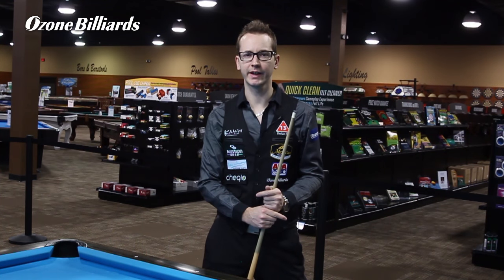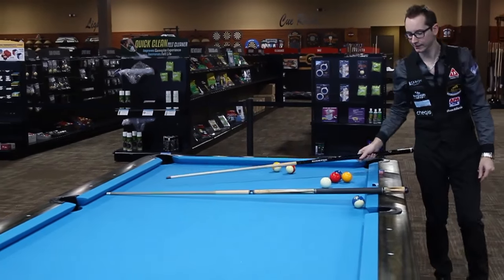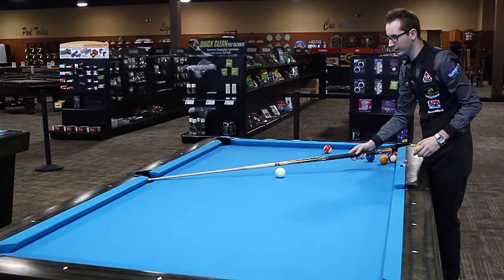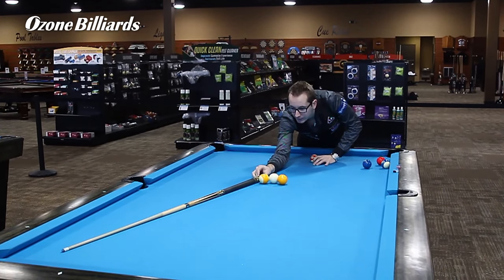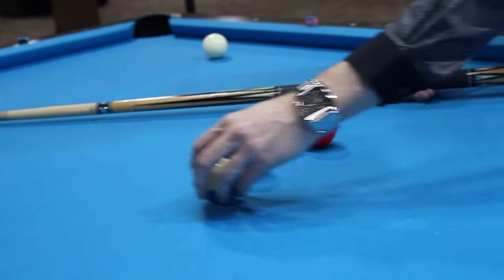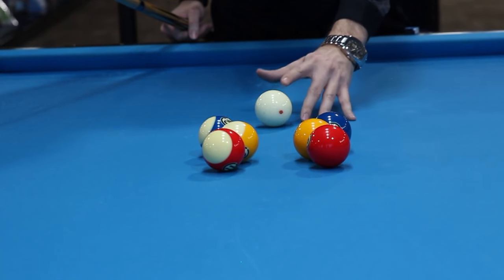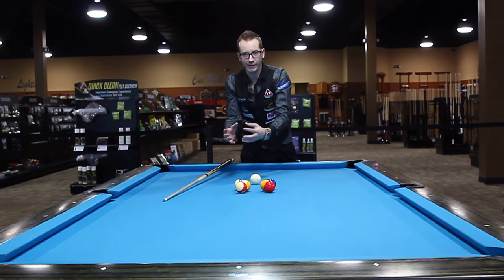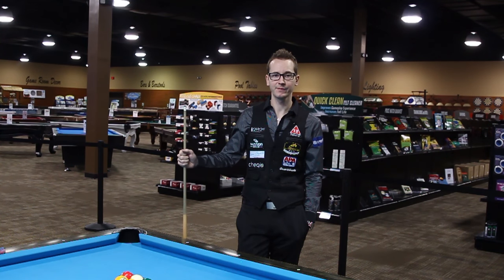HOW TO SHOOT THE BUTTERFLY | Billiard Tutorials